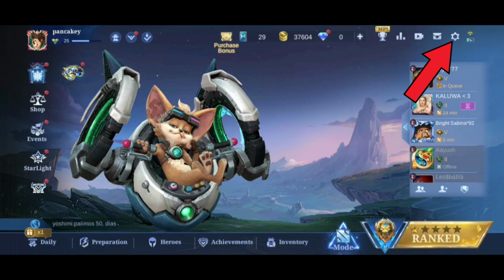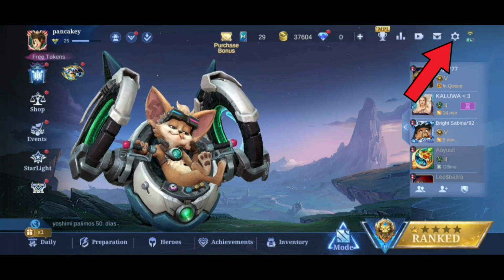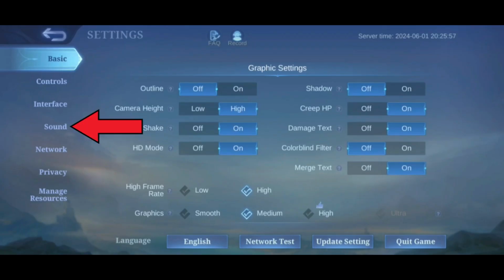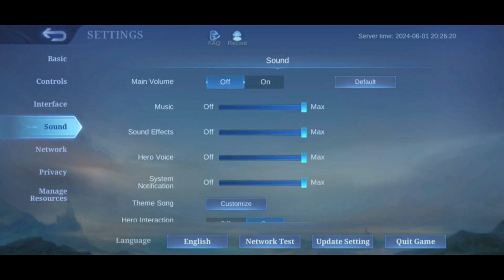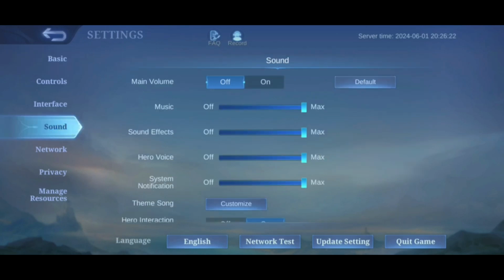How to Turn Off System Notifications Sound in Mobile Legends 2024 (Quick & Easy)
Tired of multiple system notification sounds in Mobile Legends and want to turn them off? In this video, I’ll show you some easy steps on how to do it. So without any further ado, let’s get started.

First, tap on the settings icon in the top right corner of your screen.
Then, tap on "Sound" from the options on the left side of your screen.
Here, you can see "Sound Notification." Adjust the volume of the system notification by sliding the button towards the "Off" option.
If you want to fully turn off the sound of system notifications, drag the button towards the "Off" position.
And that’s how you can turn off the system notification sound in Mobile Legends.